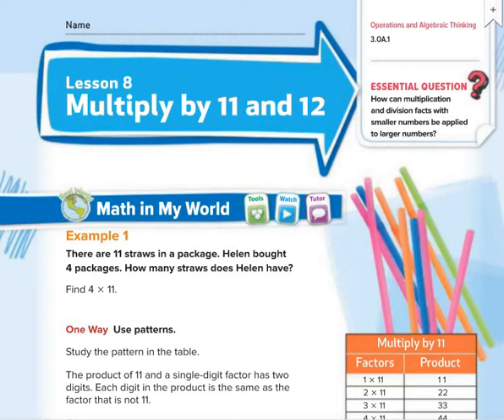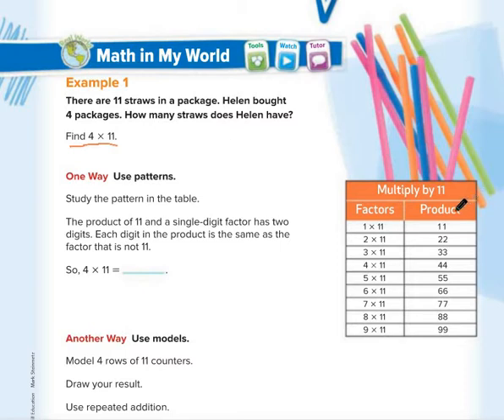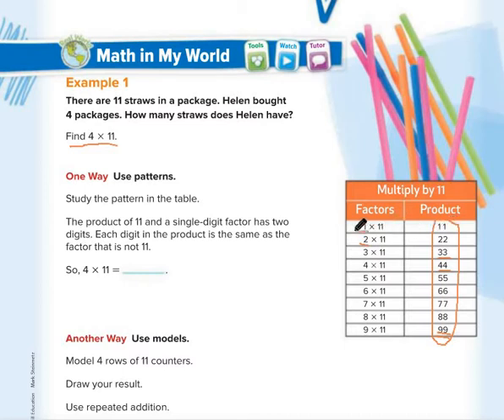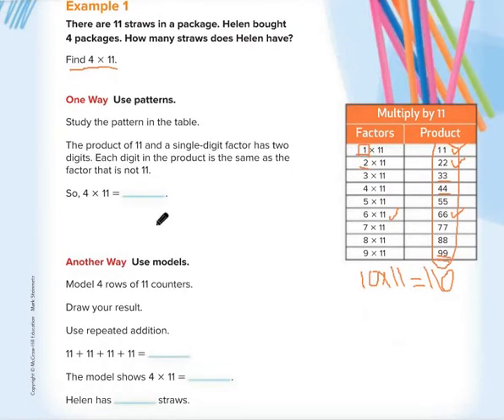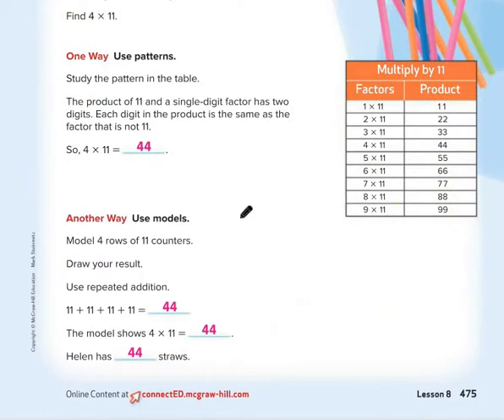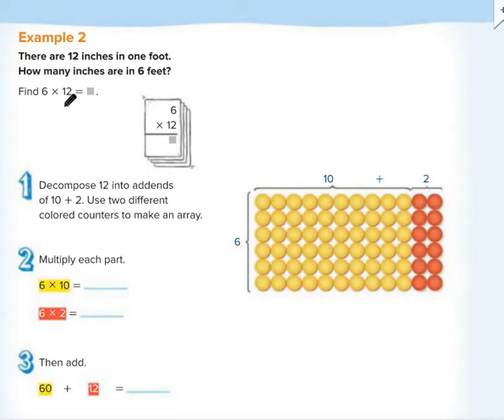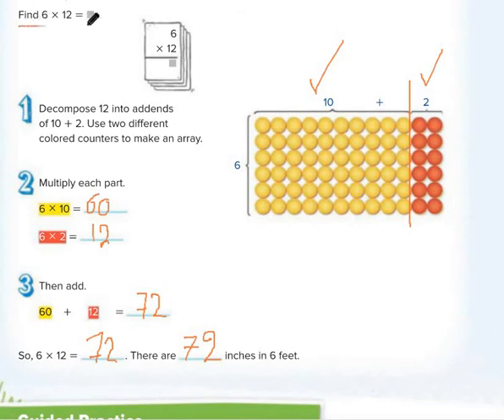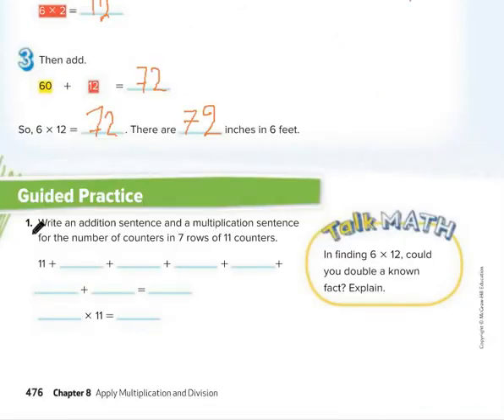G3 L8 Multiply by 11 and 12